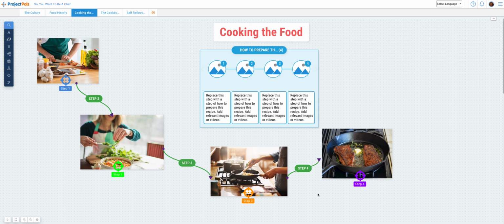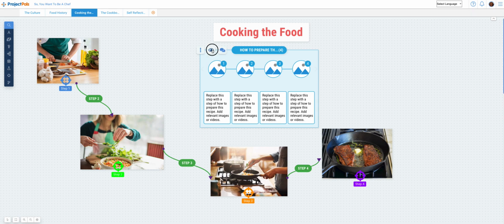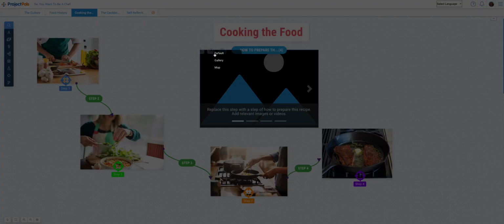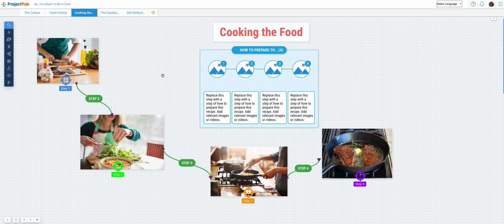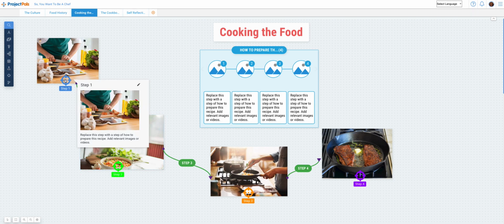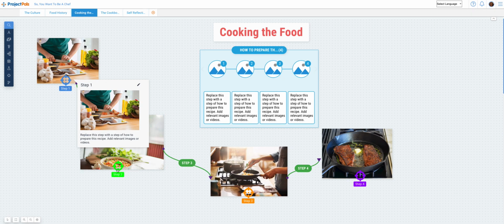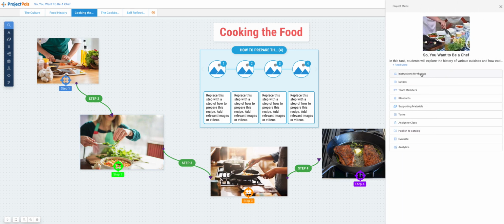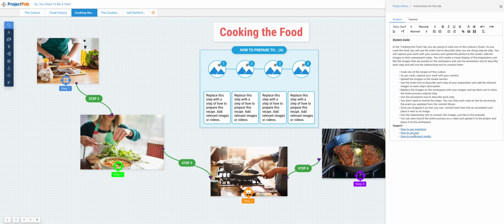Cooking Tab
In this video we are explaining how to work on the Cooking the Food tab in the 'So, You Want to be a Chef' project.